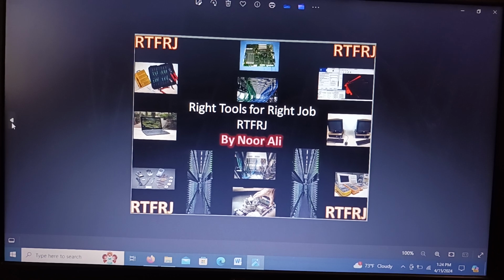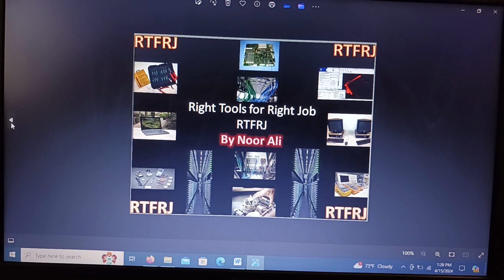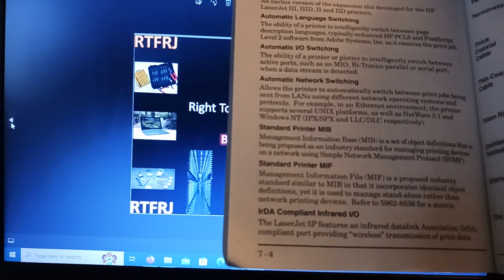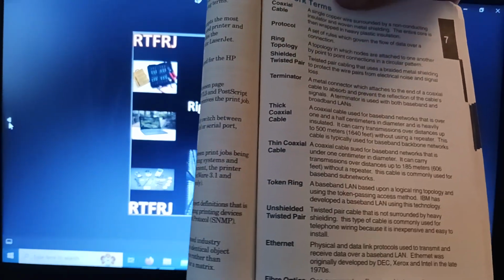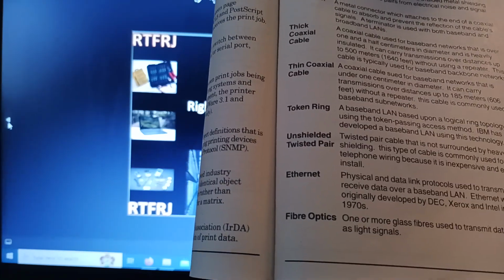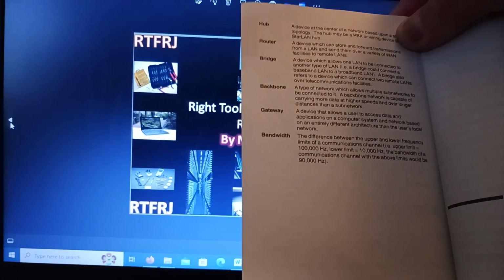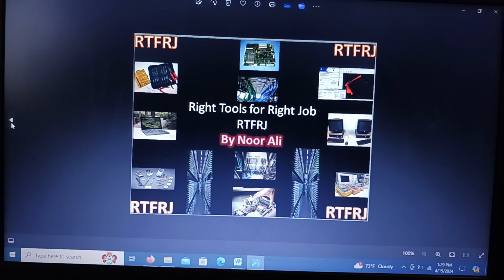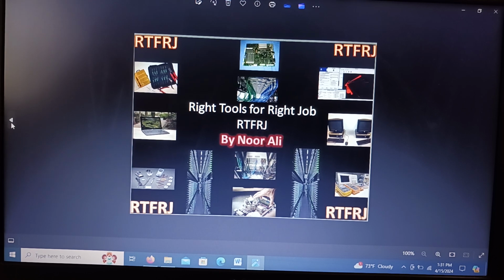Part 3 Understanding software drivers for MFP Printers and it’s technology